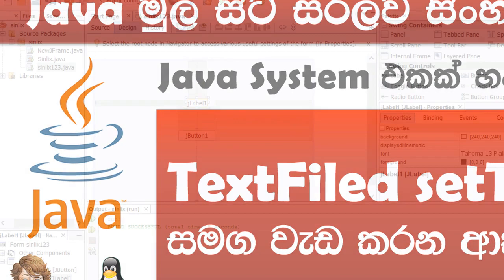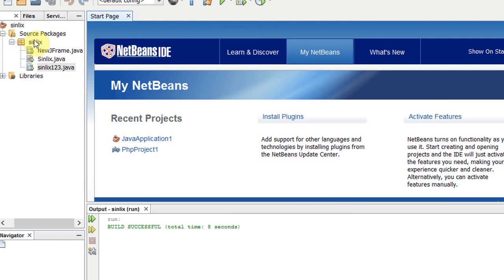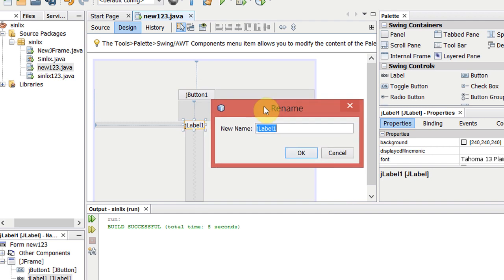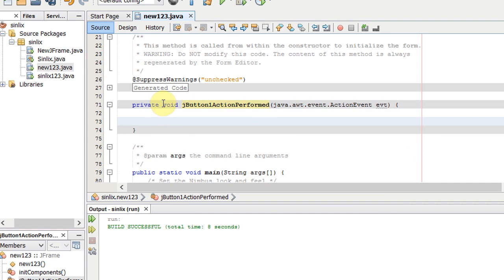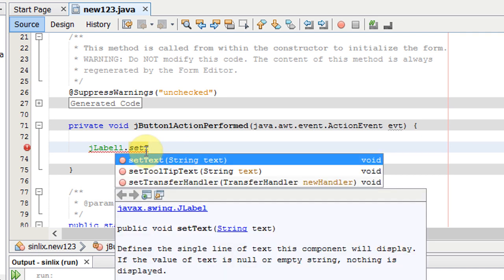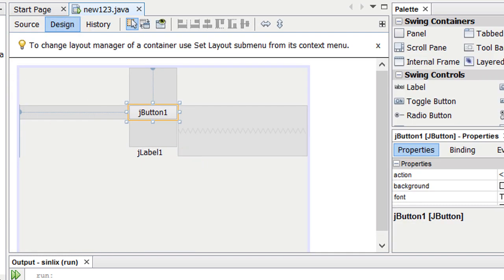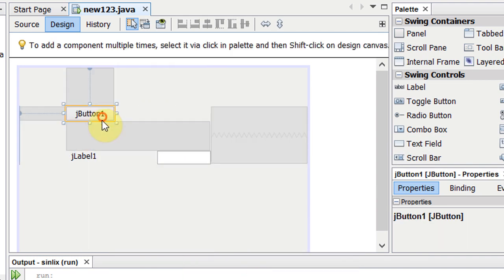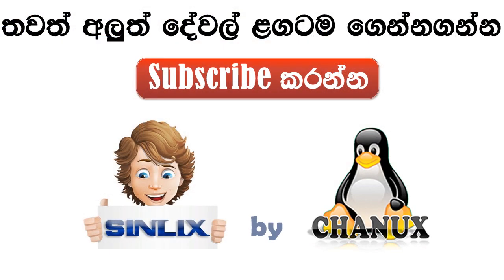Sinhala Java with Netbeans Lesson 10 by Chanux